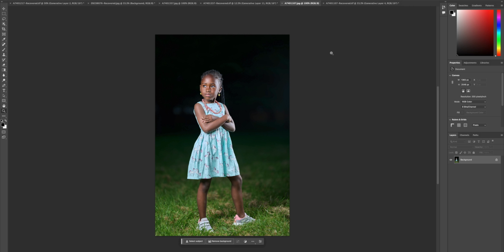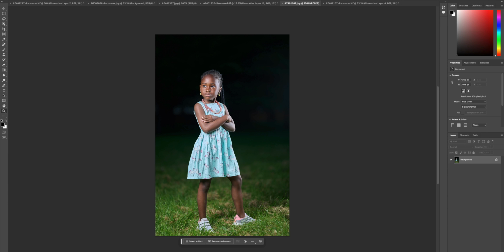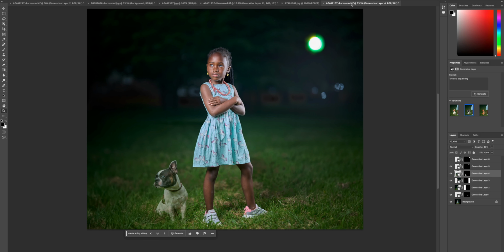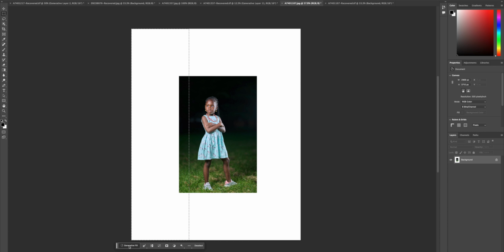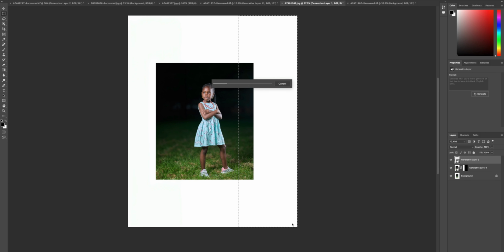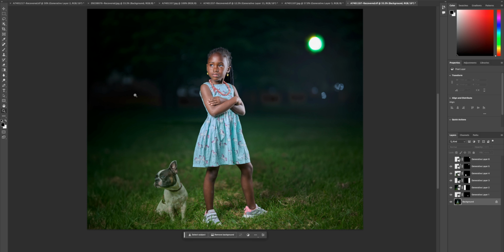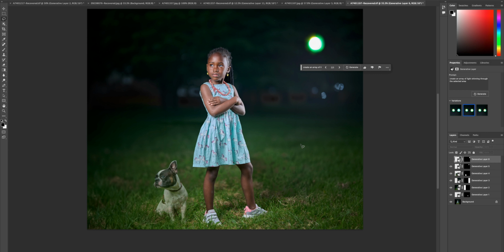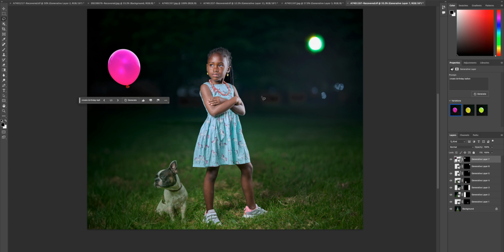How to make your Picture stand out on Anywhere.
lately, I have been using AI to improve my Images.In this review I will show you how I use AI in my editing workflow.